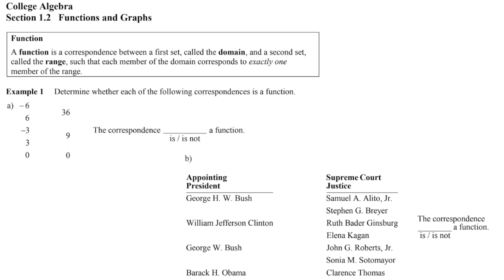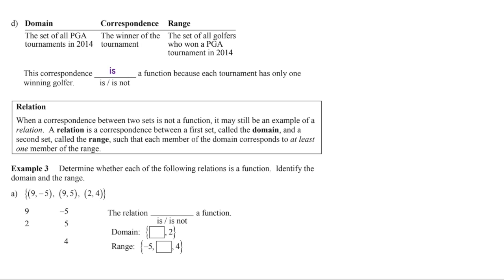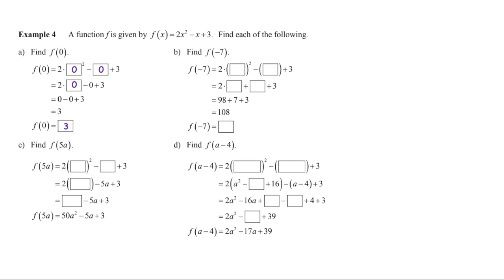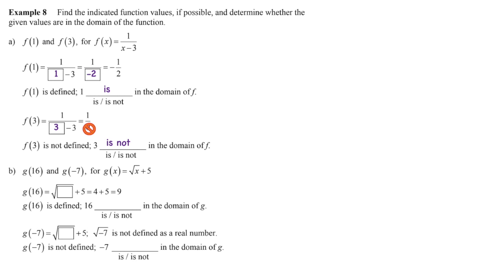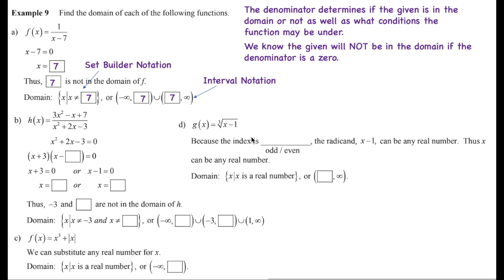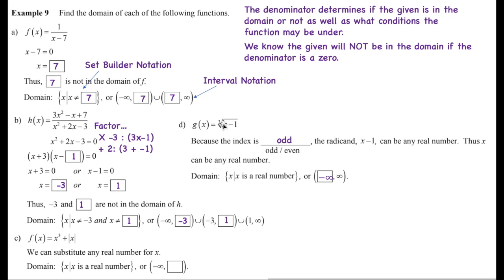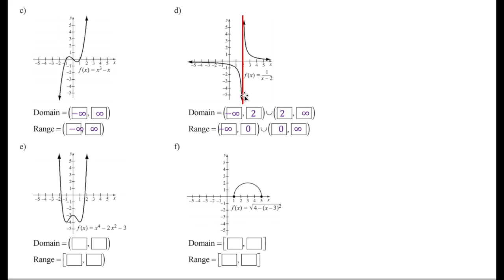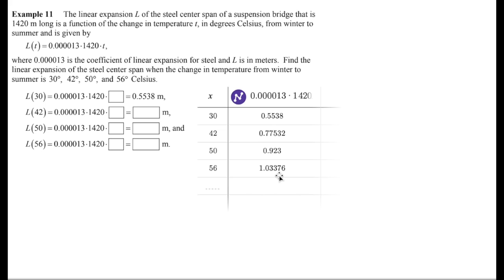College Algebra: Functions and Graphing